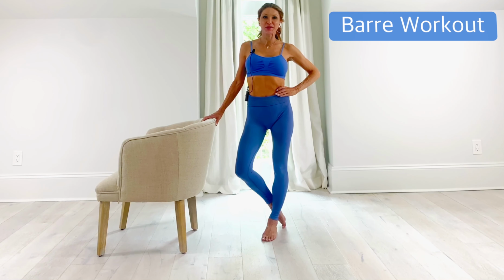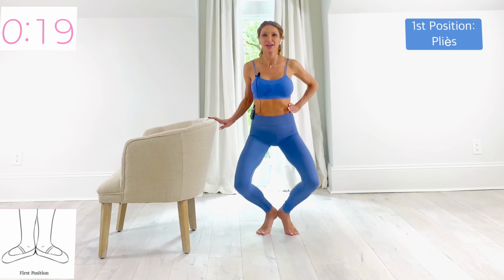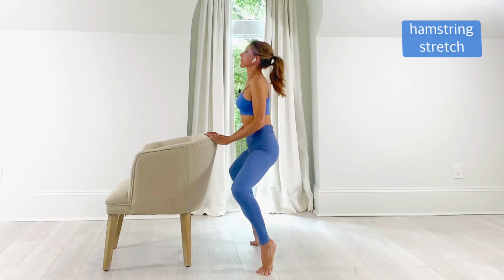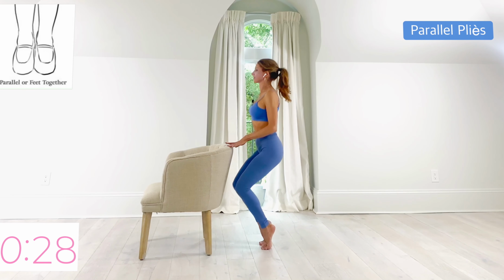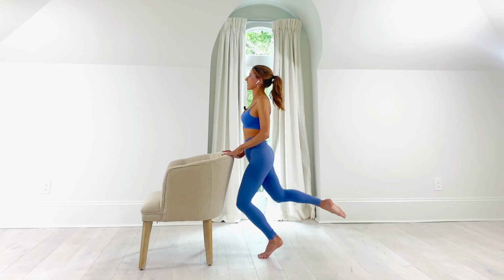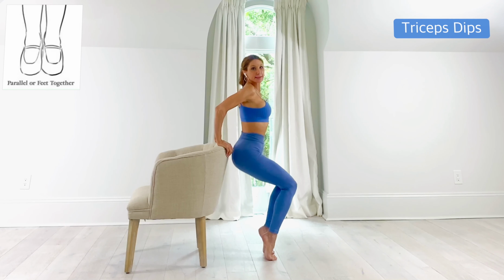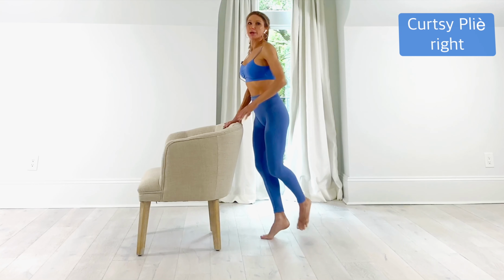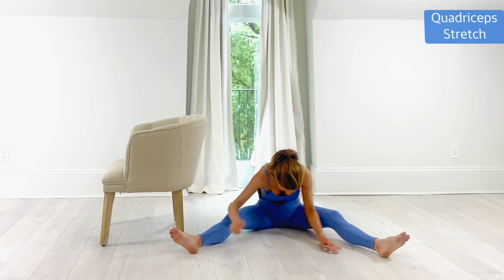May 7, 2021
Lengthen and strengthen your leg muscles with this ballet-inspired barre routine.